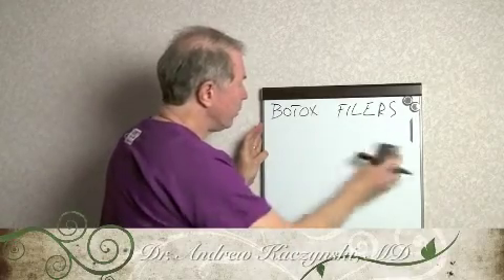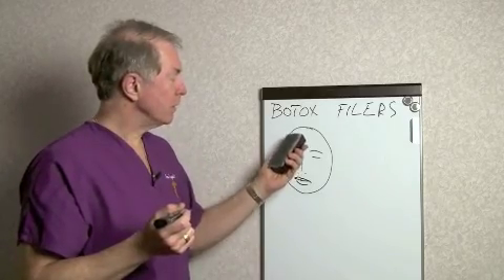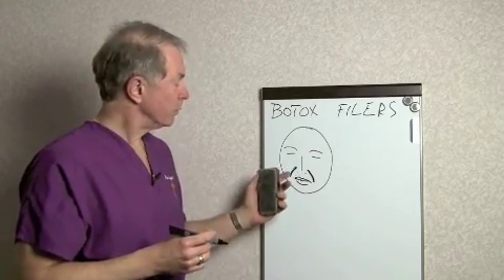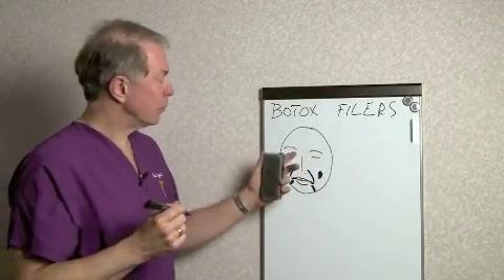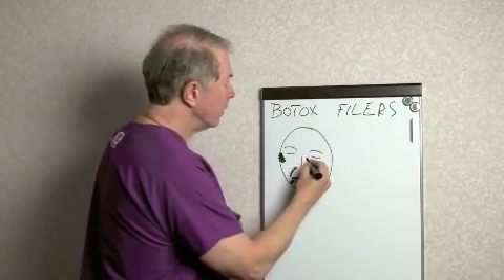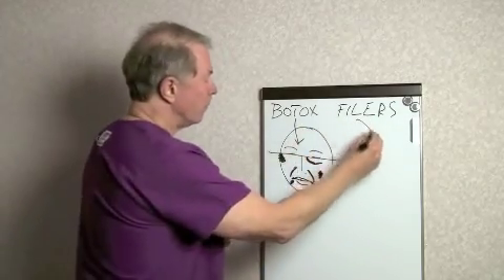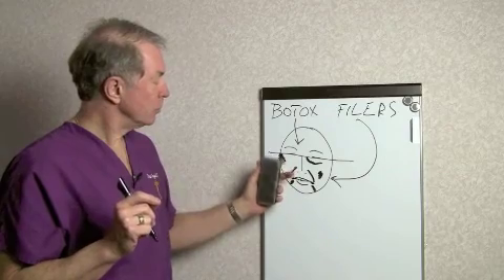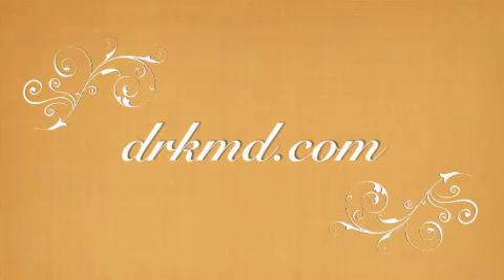Botox and Fillers in Sacramento Part 2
What is the difference between Botox and facial fillers (dermal fillers) when it comes to facial rejuvenation? Dr. Andrew Kaczynski of Advanced Concepts in Plastic Surgery discusses the difference and the benefits and drawbacks of each minimally-invasive facial rejuvenation procedure.